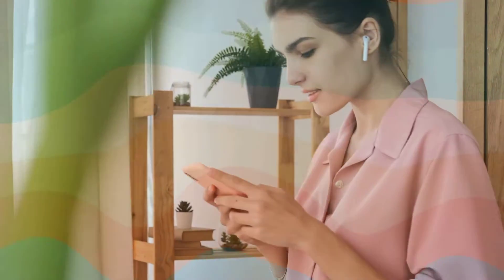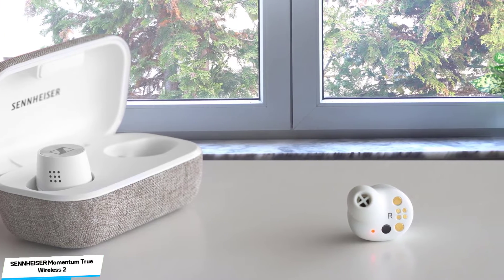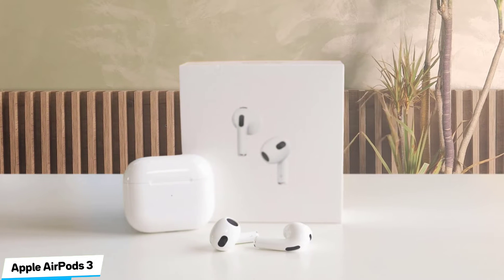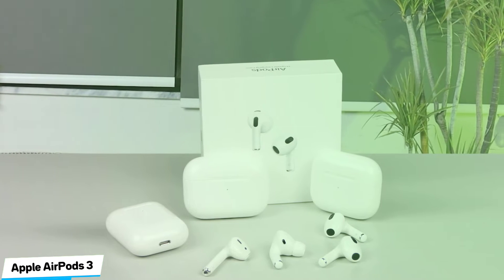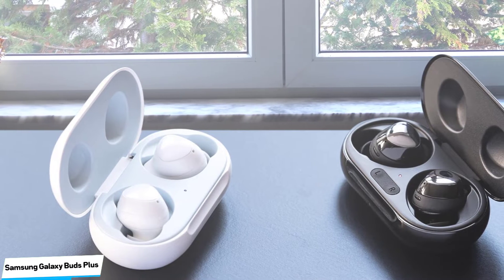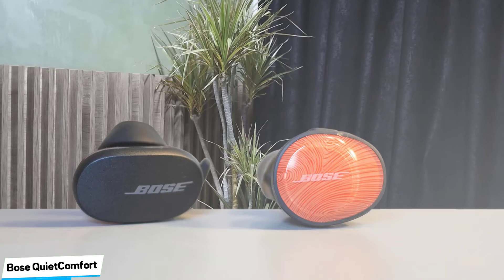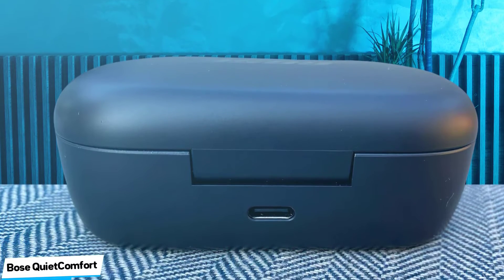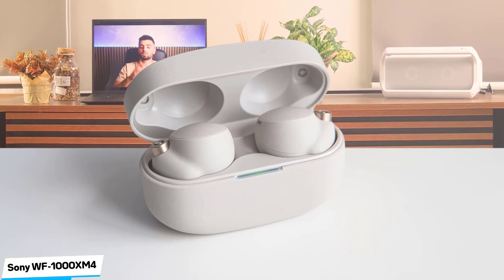Best True Wireless Earbuds in 2022 (Top 5 Picks For Sports, Music & More)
► Links To The true wireless earbuds we listed in this video:

► 5. SENNHEISER Momentum True Wireless 2
► 4. Apple AirPods 3
► 3. Samsung Galaxy Buds Plus
► 2. Bose QuietComfort
► 1. Sony WF-1000XM4

A good pair of wireless earbuds need to be TRULY wireless, be durable, and have a good sound quality. In this video, we reviewed the 5 best true wireless earbuds that you can buy this year.